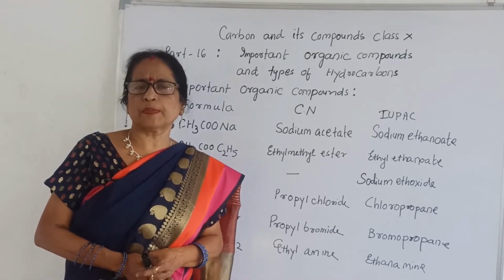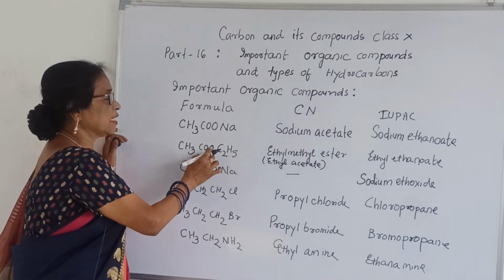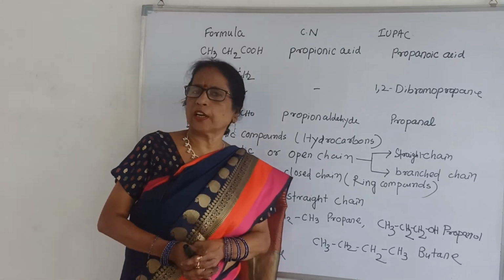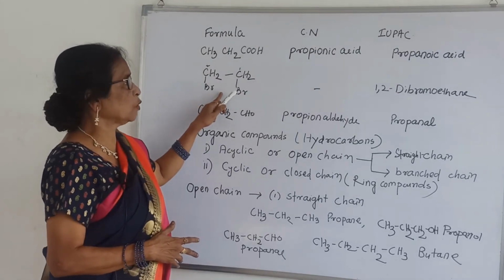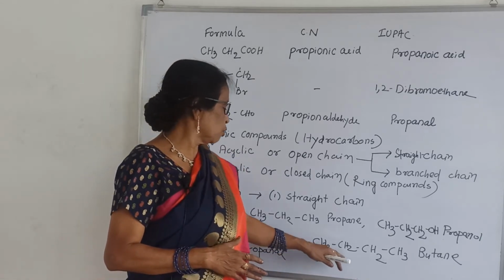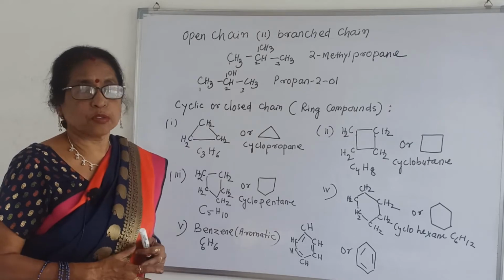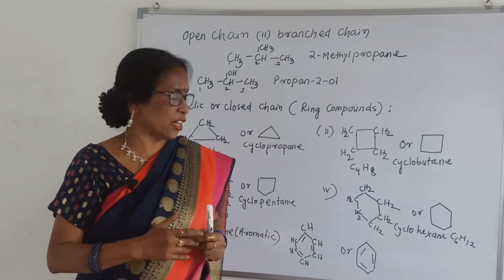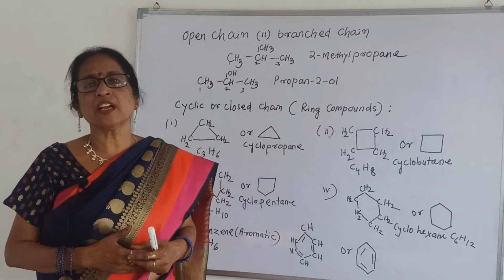Class X. Important Organic Compounds, Types of Hydrocarbons. Carbon and its Compounds .part-16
In this video, I have explained the name of Important Organic Compounds .and also different types of Hydrocarbons..